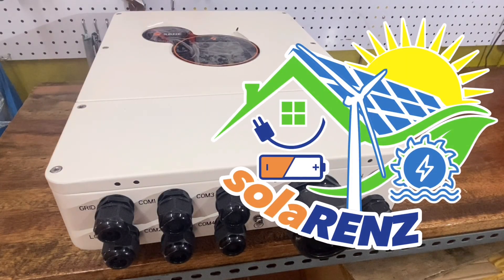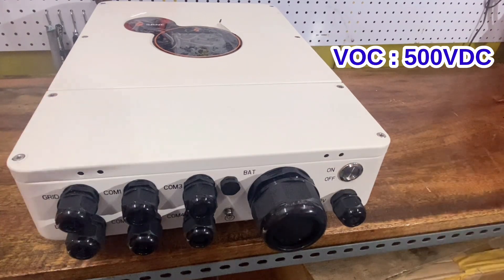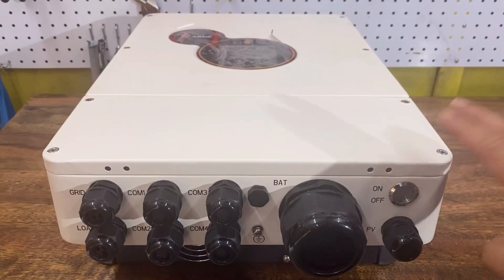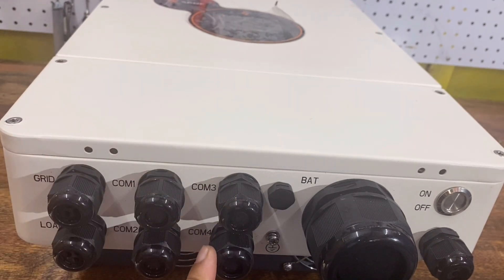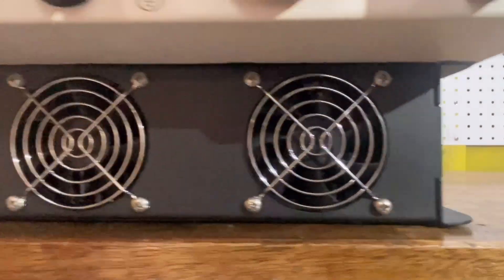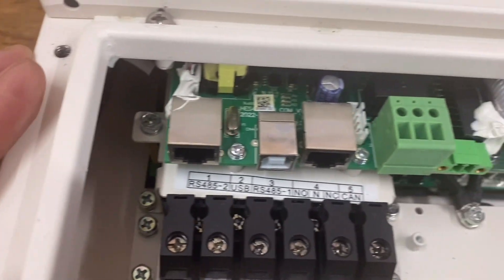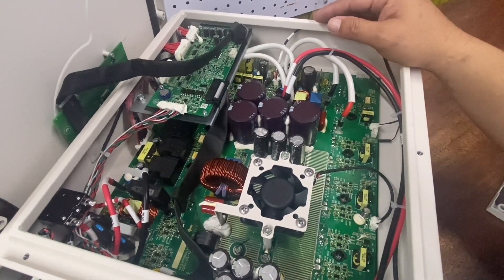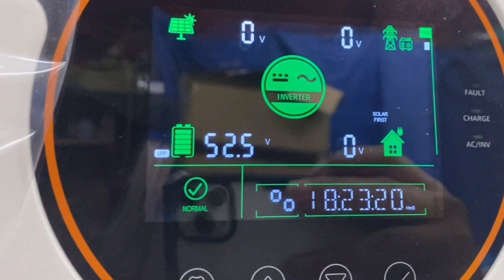Part 1- SRNE HYBRID OFF-GRID POWER 5.5kw INVERTER | PRODUCT REVIEW!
SRNE HYBRID OFF-GRID POWER INVERTER REVIEW!

FEATURES:

Mppt Tracking Efficiency 99.9%

Battery type : Lead Acid/ Li-Ion/LiFePO4/user defined

Max Peak Power : 11,000

Maximum PV array power: 6,000watts

Load Capacity Motor :  4Hp

Output current : 100A

UPS mode:170~280Vac;APL
mode:90~280Vac